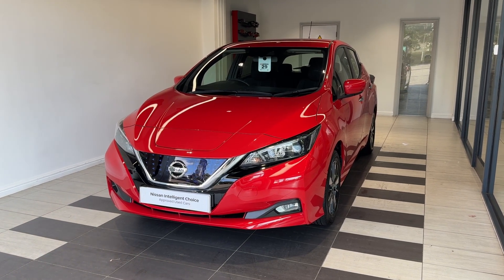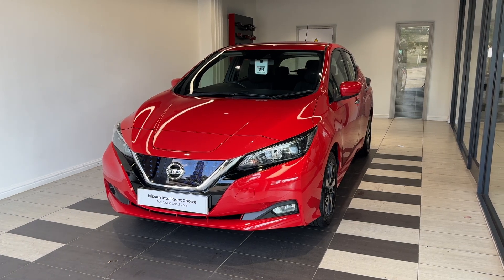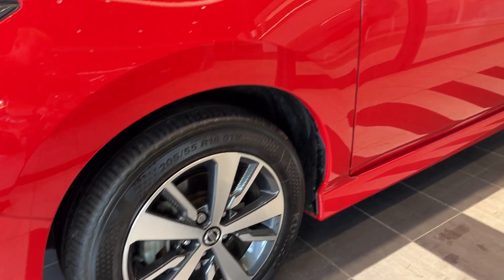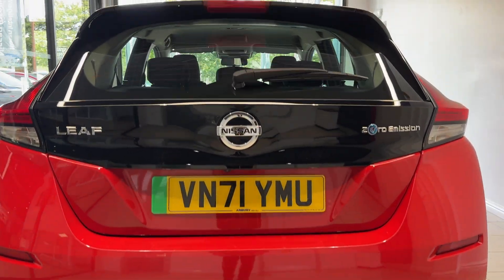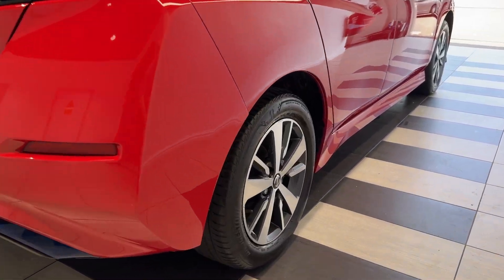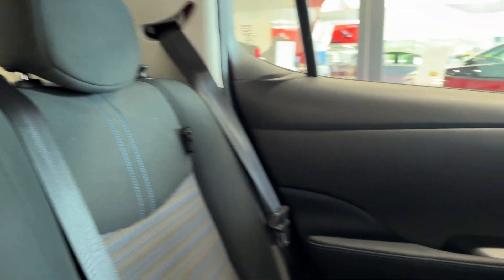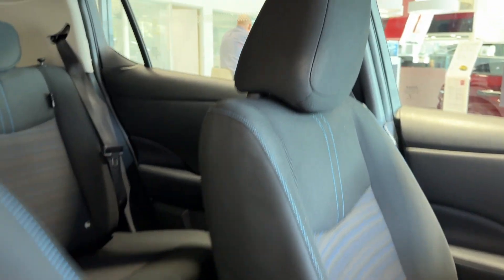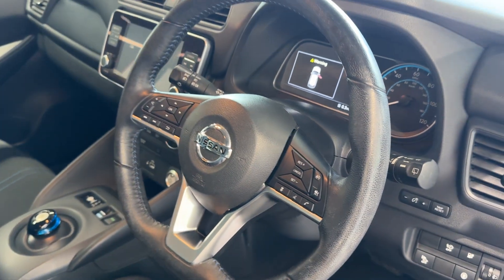Nissan Leaf E (110kw) Acenta (40kWh) 5 Dr Hatchback